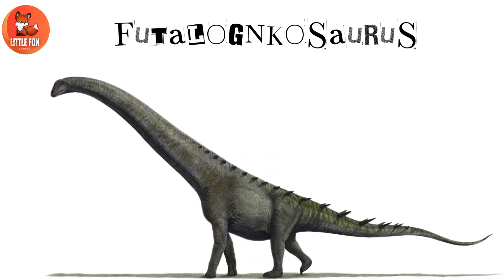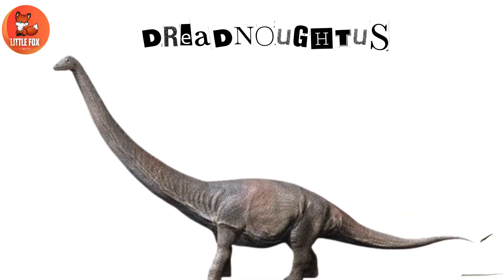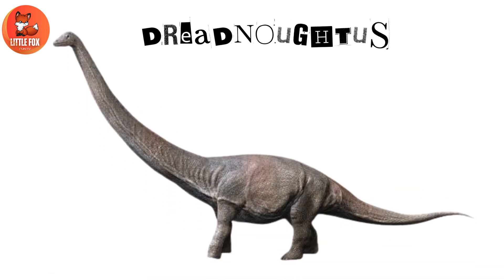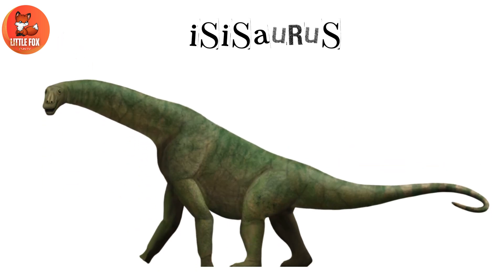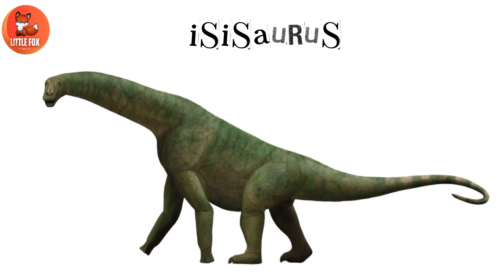Dinosaur for Kids | Types of Titanosaur Dinosaur Names in English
Welcome to our fun-filled and educational YouTube channel for kids! In today’s video, we are traveling back in time to explore one of the most fascinating groups of dinosaurs – the Titanosaurs! 🦖 These giant plant-eating dinosaurs ruled the Earth during the Late Cretaceous period and are known for their enormous size and long necks.

This exciting video is designed especially for kids, preschoolers, toddlers, and kindergarten learners to learn the names of different Titanosaur species in simple English. 🦕 Through colorful animations, clear pronunciation, and fun visuals, your little one will discover some of the most amazing Titanosaur names that once roamed the ancient world!

Here are just a few of the awesome Titanosaur species we will learn about in this video:
✅ Argentinosaurus
✅ Dreadnoughtus
✅ Saltasaurus
✅ Futalognkosaurus
✅ Alamosaurus
✅ Rapetosaurus
✅ Patagotitan
✅ Ampelosaurus
✅ Malawisaurus
✅ Isisaurus

These are just some of the gentle giants that made the world of dinosaurs so incredible. Our mission is to make learning English vocabulary fun and interactive for kids of all ages. Whether your child is a dinosaur lover, an early reader, or just starting to explore the world of animals, this video is perfect for them.

This content helps improve:
🔠 Alphabet Recognition
🧠 Memory and Focus
📚 Vocabulary Building
🗣️ English Pronunciation
🎨 Visual Learning

So come along and roar with the dinosaurs! Learning about dinosaurs has never been this much fun! 🌈🎉

Dinosaurs Video
Prehistoric Dinosaurs
Marine reptiles dinosaur
Prehistoric predators
Dinosaur learning for toddlers
kids learning videos Dinosaurs

Commonwikipedia.org
 Wikipedia.org